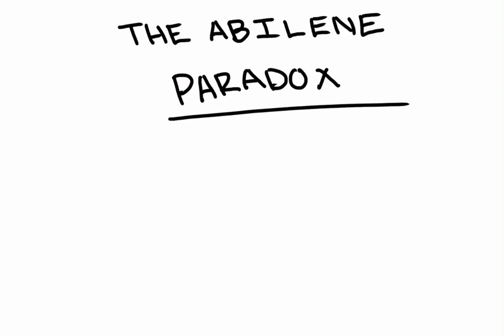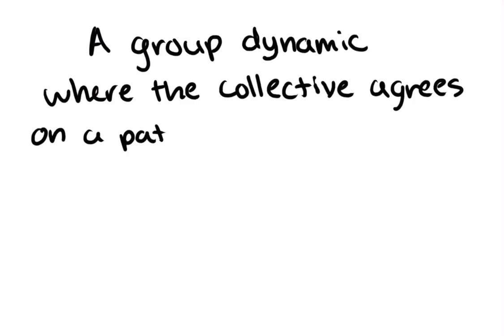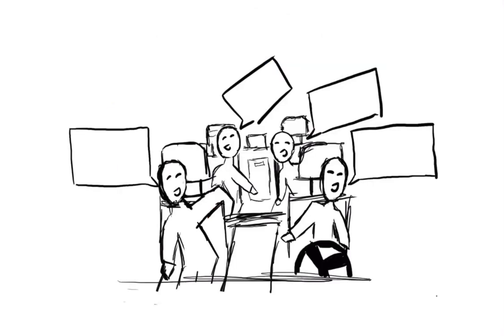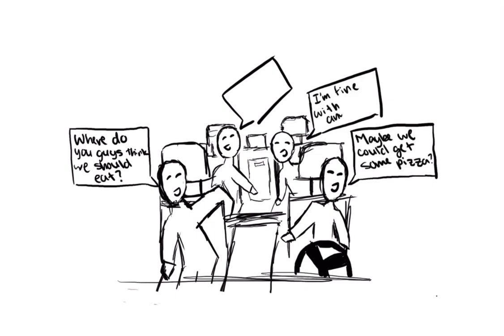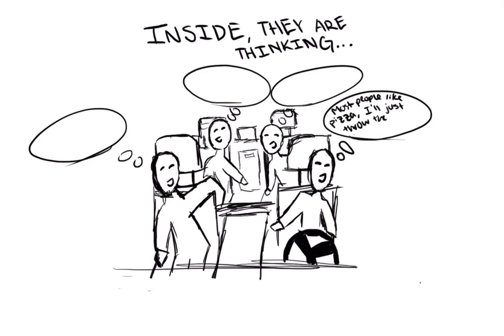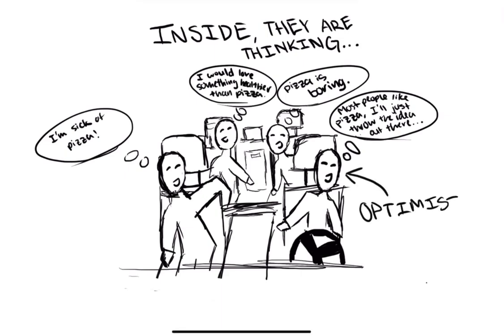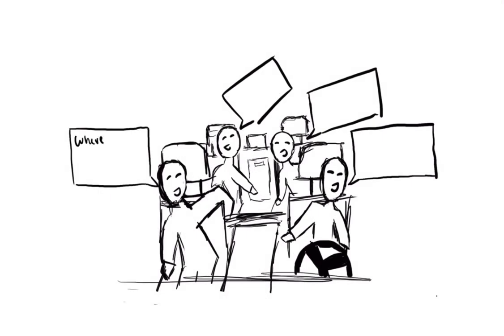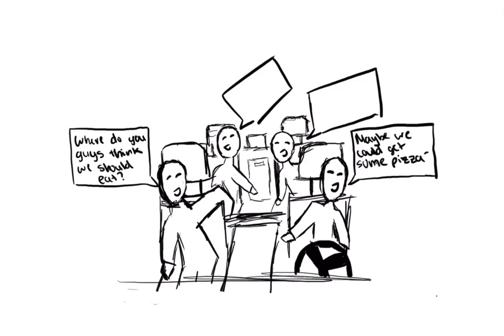The Abilene Paradox PSA